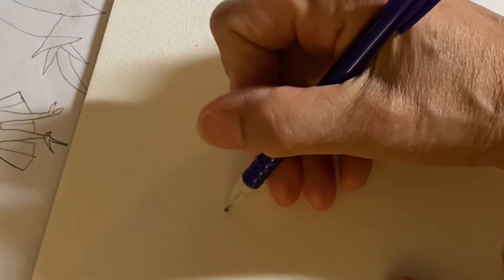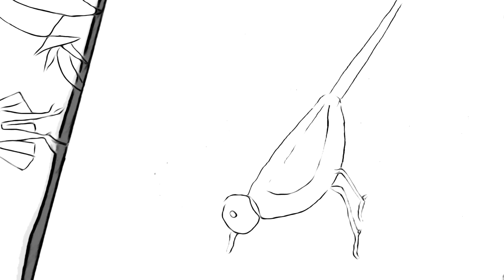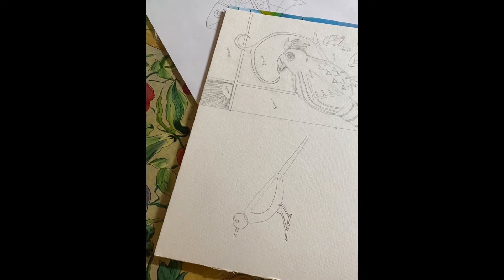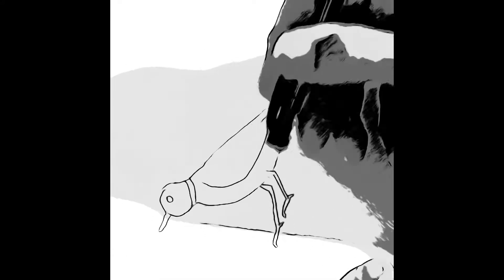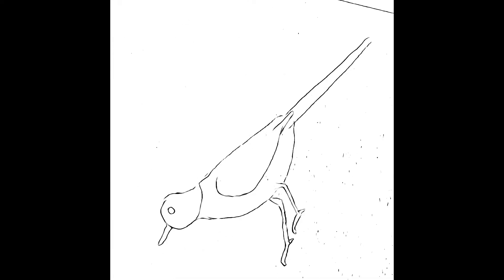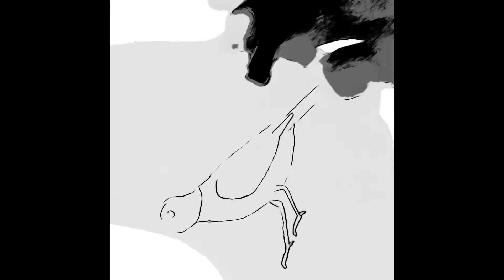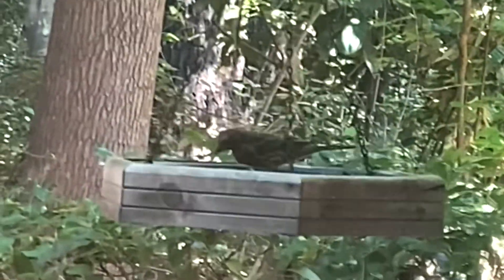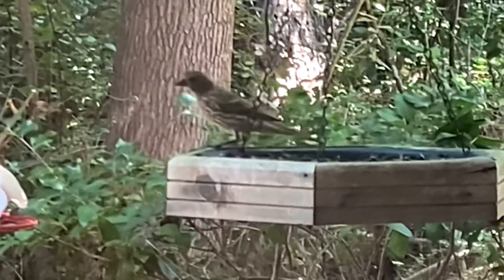Don’t Give Up! Keep practicing!